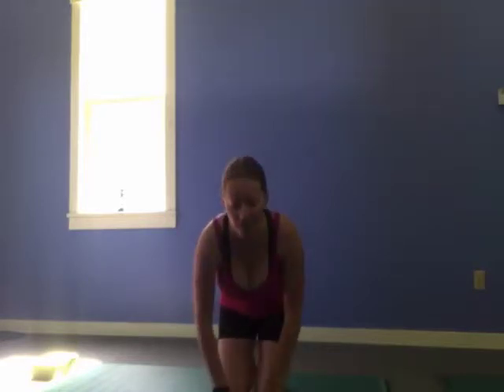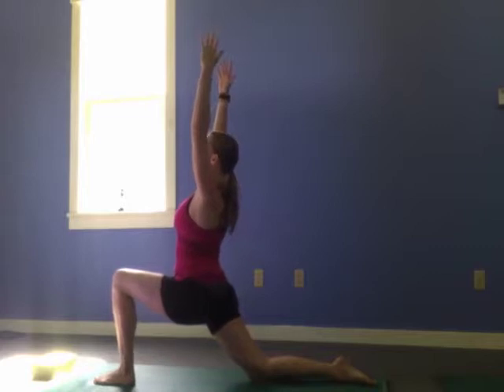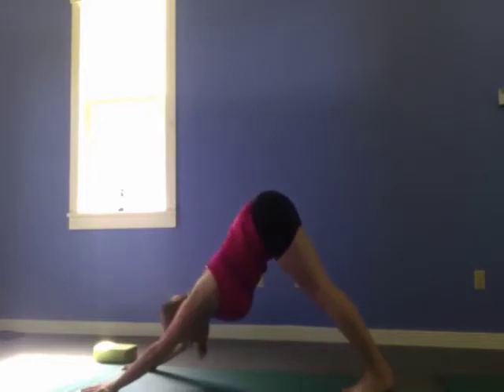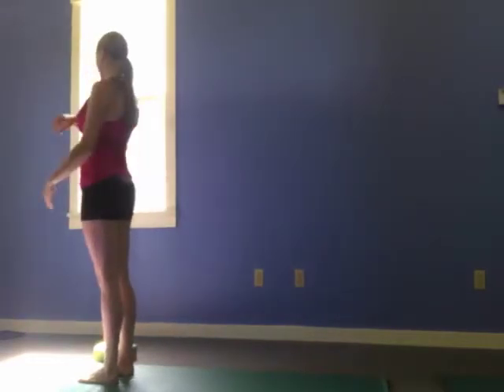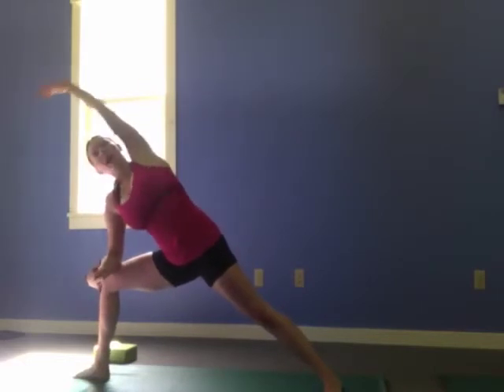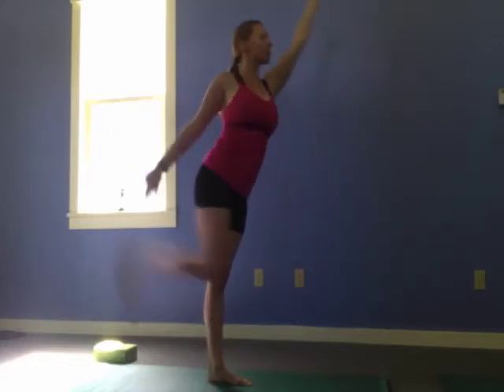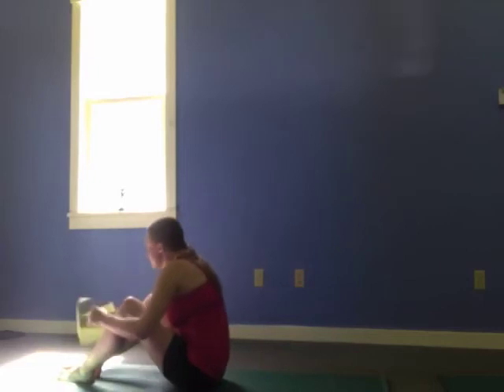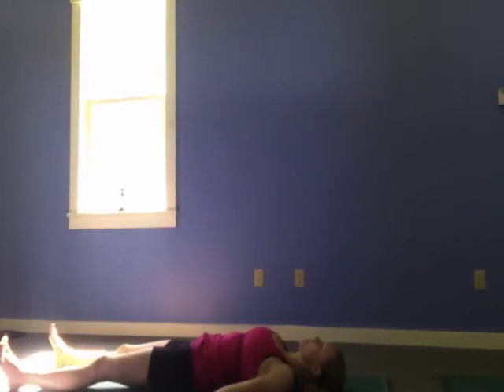30 Minute Hip Opening Flow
In this 30 minute practice, we'll open the hips with low lunges and twists, take a few Warrior poses and Dancer's Pose. Followed up by Bridge, Happy Baby and more!